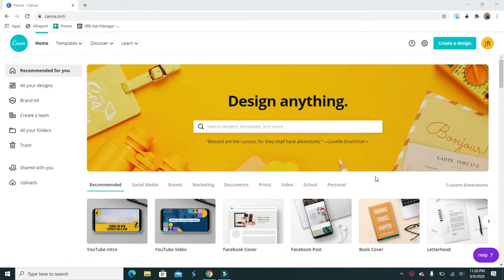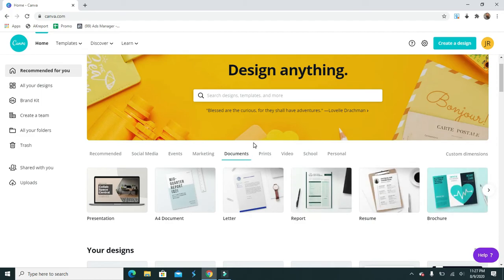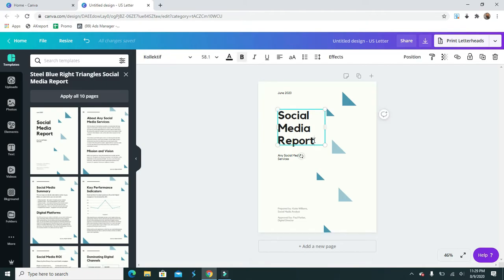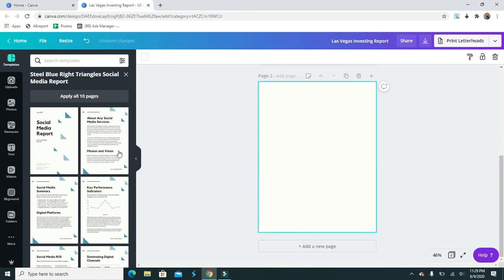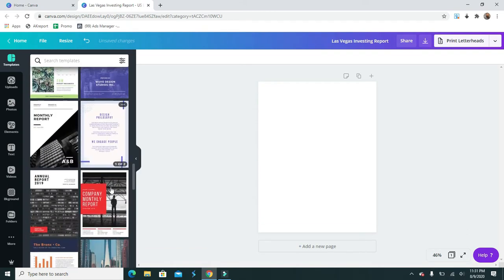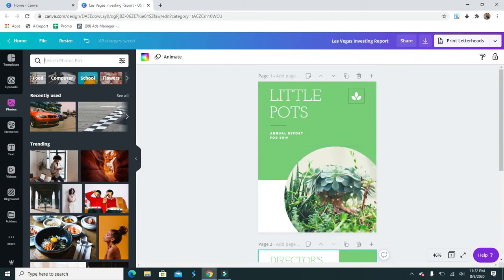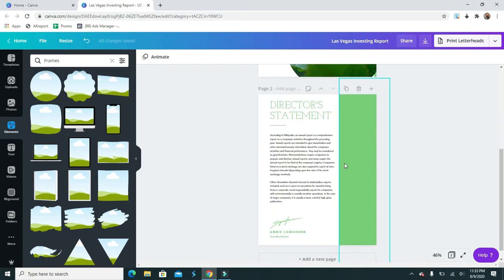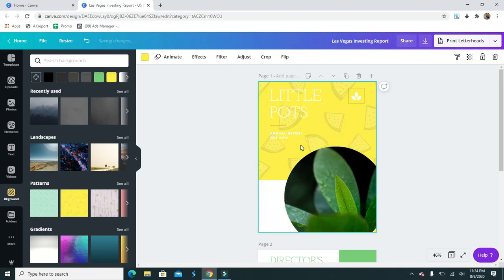Creating Your Lead Magnet / Social Media Domination